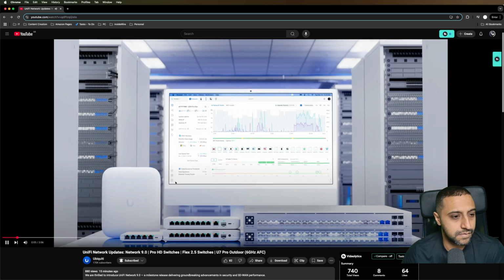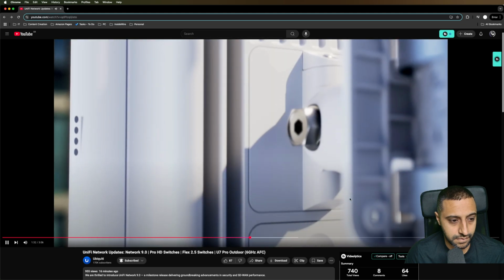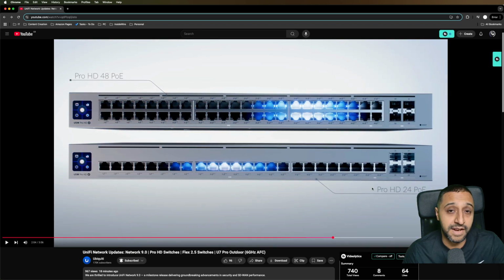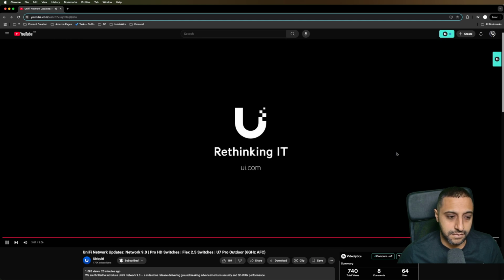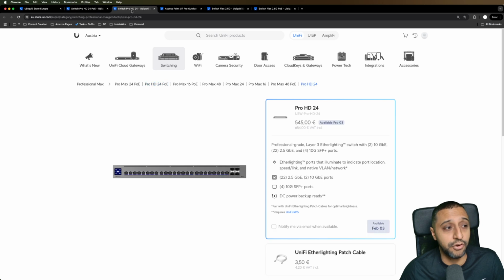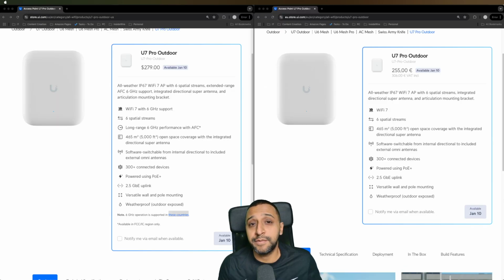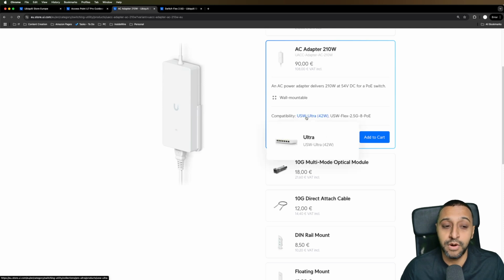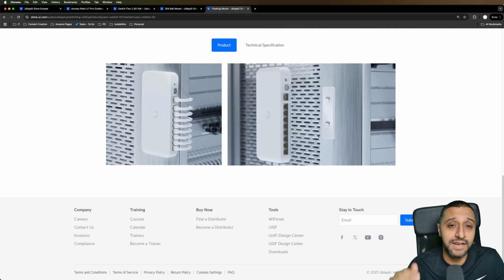3 NEW Products from Ubiquiti | Pro HD 24 poe, 2.5G Flex 8 poe, U7 Pro Outdoor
Ubiquiti have launched 3 new product in to the store with a few different variations. The Pro HD 24 poe and non poe version, u7 Pro Outdoor with 6ghz support and 2.5g Flex 8 port with poe and non poe versions.

00:00 Reaction video
00:40 CyberSecure
01:01 Site magic, Network API
01:27 Reaction to hardware
03:21 Pro HD 24 POE
04:23 U7 Pro Outdoor
05:39 Flex 2.5G POE
06:15 Accessories